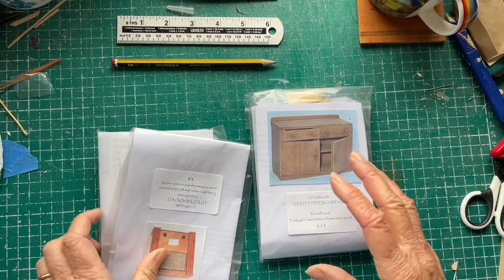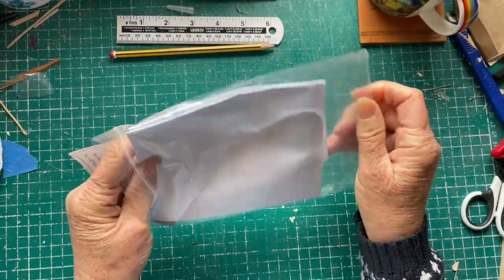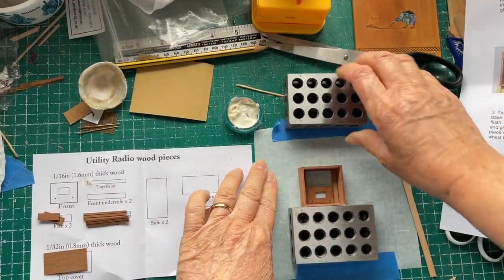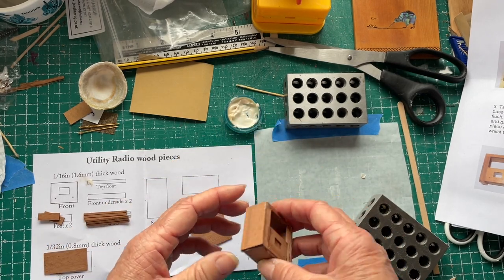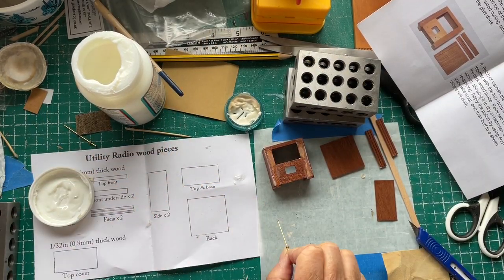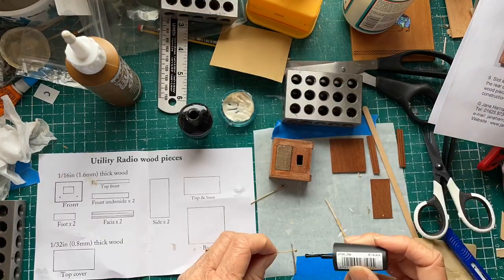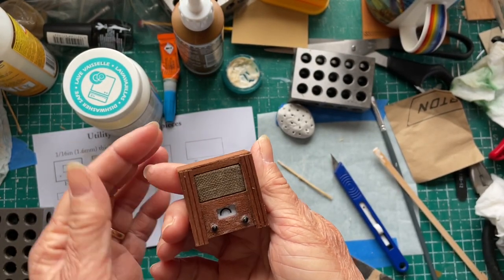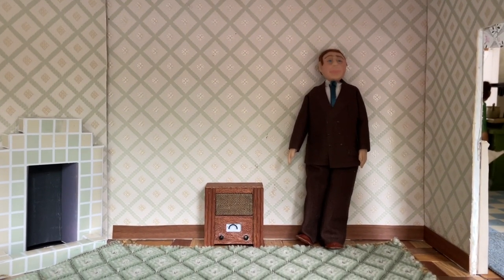Miniatures on Monday: Utility Radio/Wireless Jane Harrop Kit